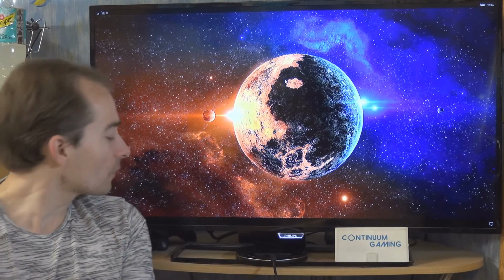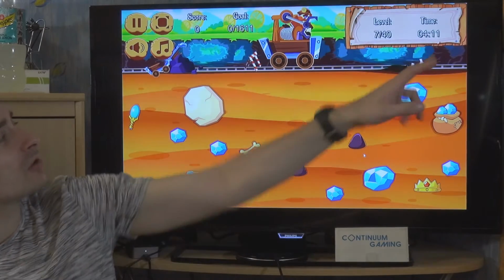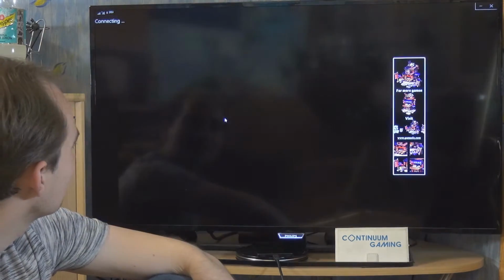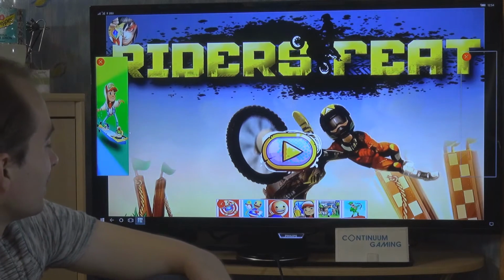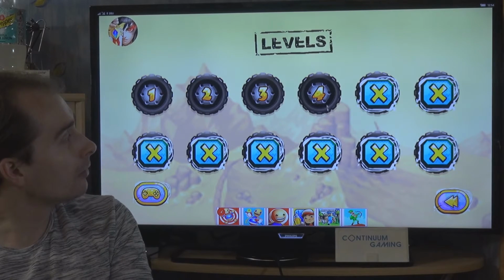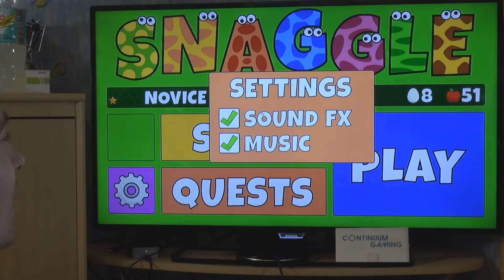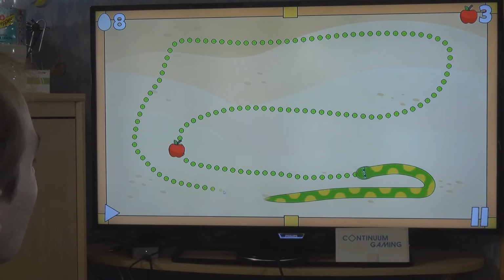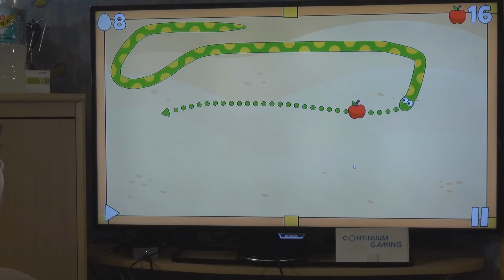Microsoft Continuum Gaming: Let's Play 217 in EN! (Gold Miner, Moto Riders Racing, Snaggle!)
Smartphone: Microsoft Lumia 950 XL with Mozo Zebra Wood Cover
Input devices: Arc Mouse, Foldable Keyboard, XBox One S Wireless Controller
Display and connection: TV and Microsoft Display Dock

Content:
00:00:00 Introduction & explaination of Continuum, Arc Mouse, Xbox One S Wireless Controller and Foldable Keyboard.
00:02:08 Start of the games
00:02:36 Gold Miner HD
00:08:05 Moto Riders Racing
00:16:21 Snaggle